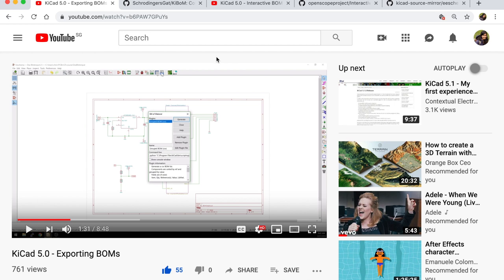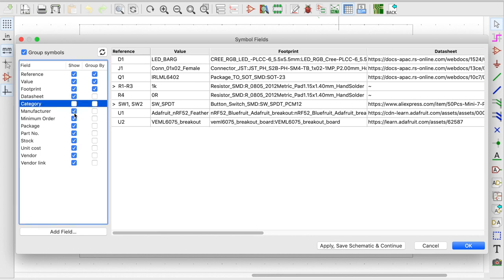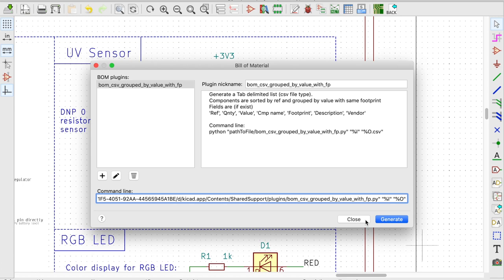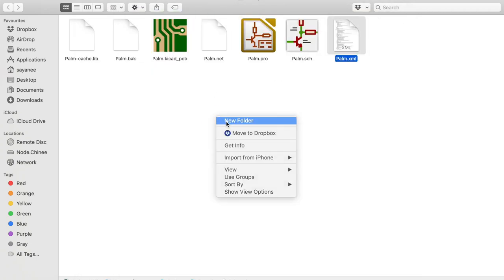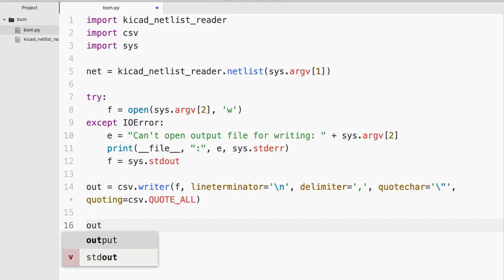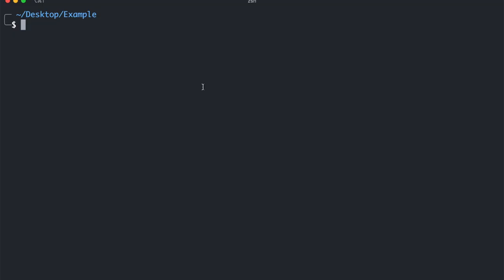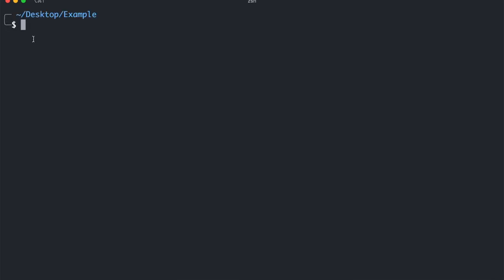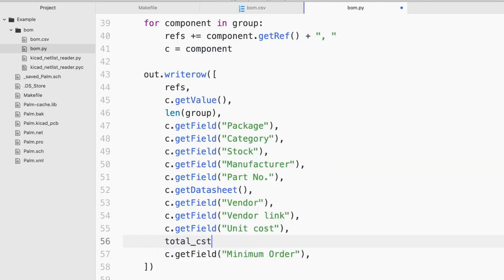Custom Python scripting for creating BOM in KiCad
KiCad offers some in-built plugins for generating the Bill of Materials. Just in case, we want to customize or automate BOM generation, python programming can also be used. Since it can also be run from the command line, we can hook it up to a continuous integration server to automatically generate the BOM every time the schematic or the footprint changes.

⏰ TIMESTAMPS
0:00 Intro
4:35 Generate XML file
5:17 Create custom python script
8:50 Generate CSV BOM file from the command line
10:33 Add a dynamic field "Total cost" for calculations
12:27 Generate some overall BOM analytics in JSON format